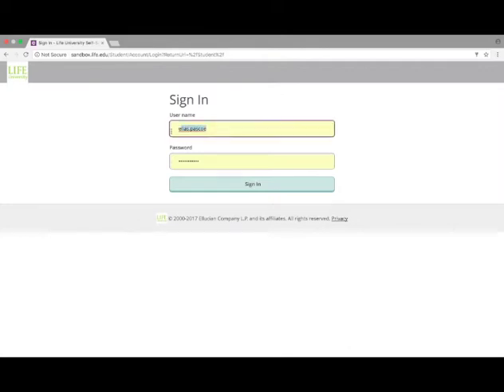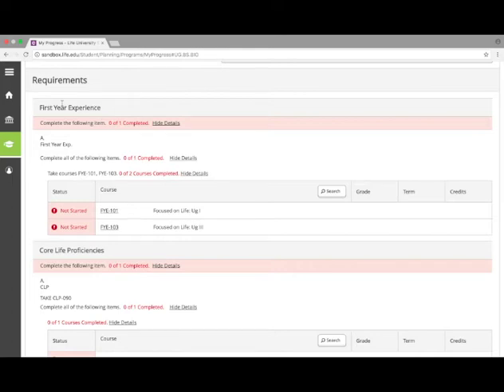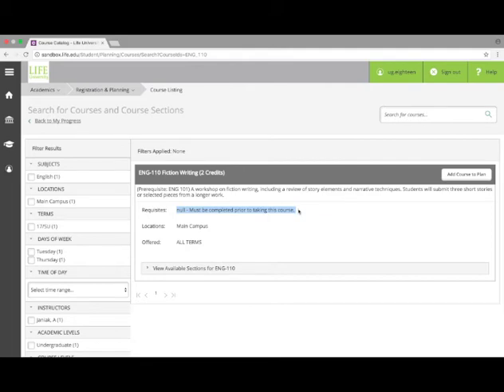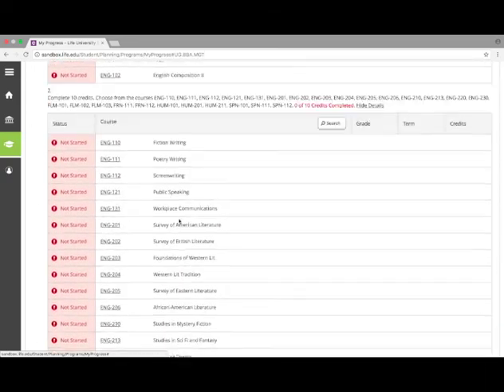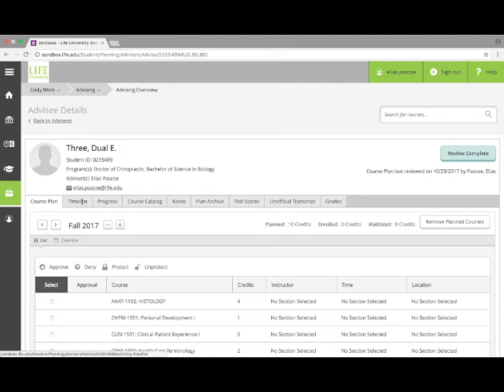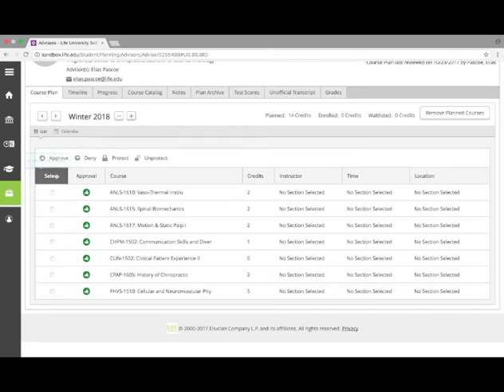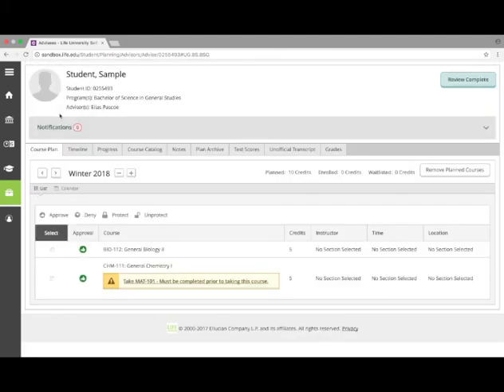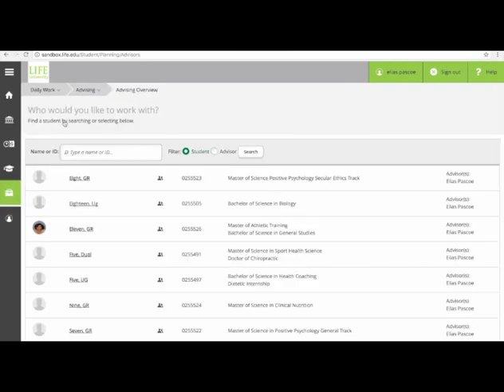Advisor Training - My Progress (aka Degree Audit)